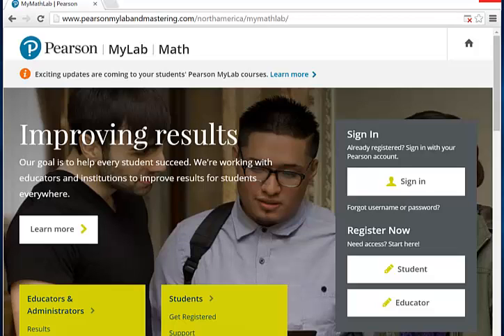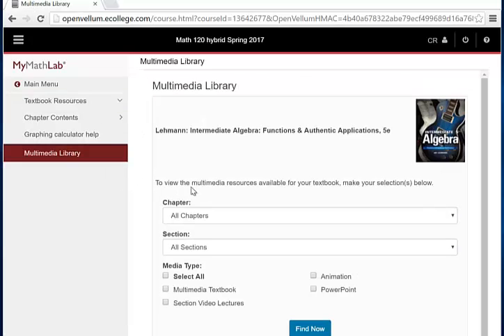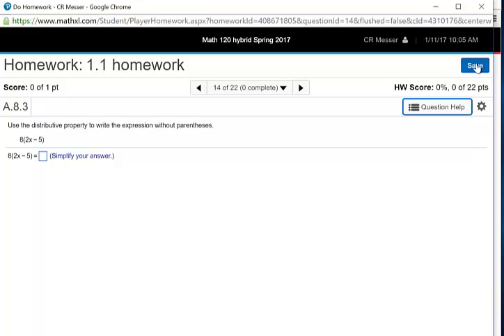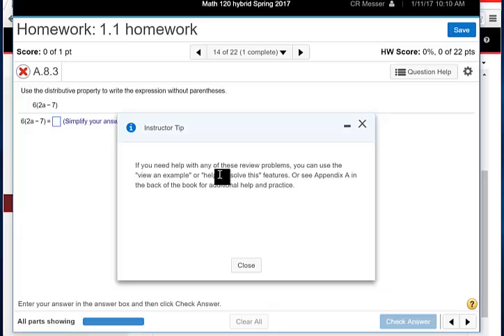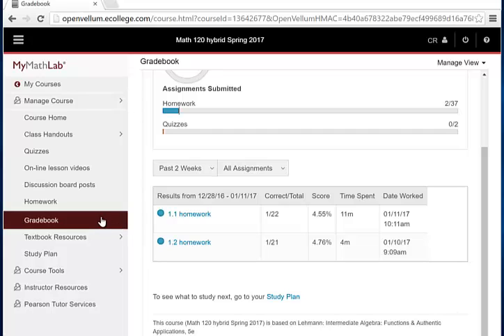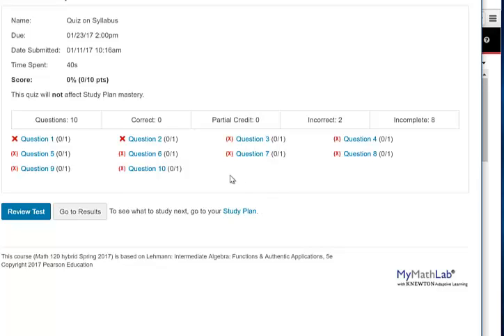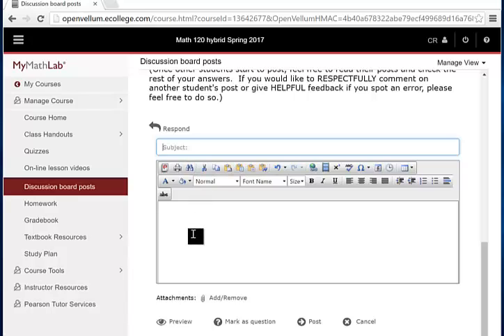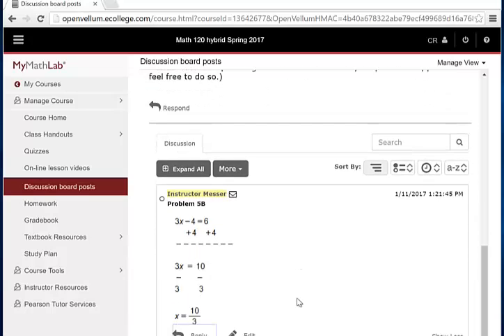Math 120 technology guide video